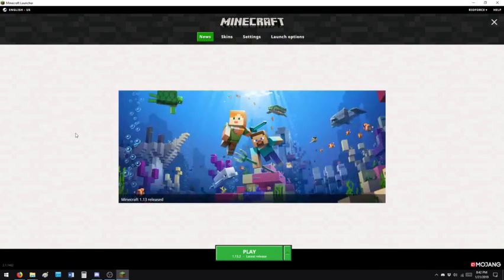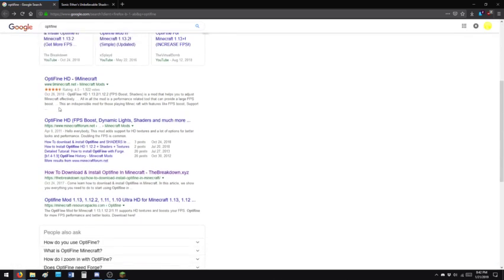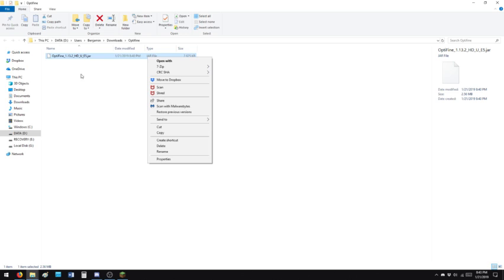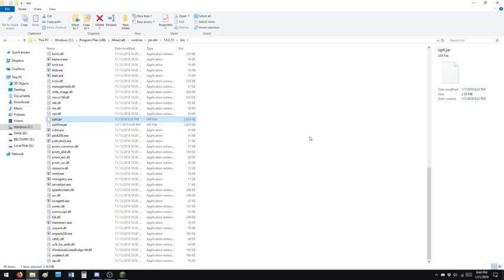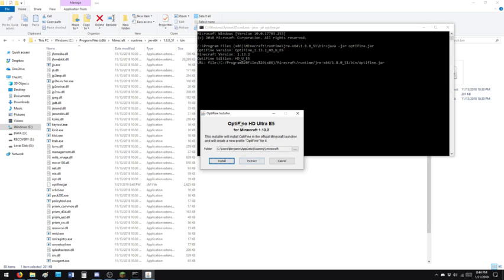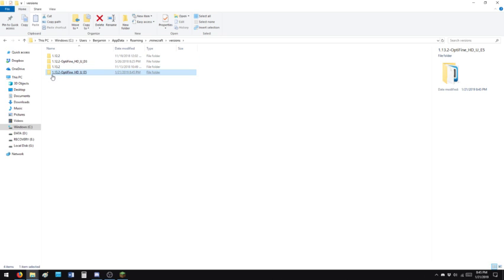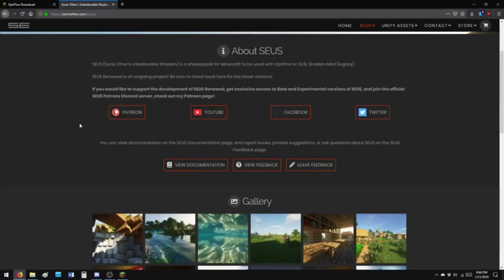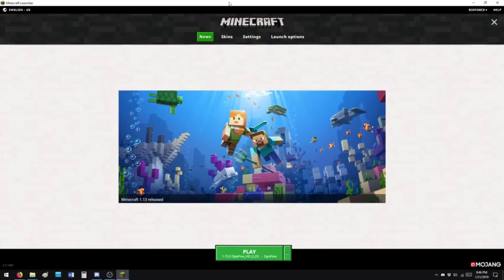How to Install Optifine for Minecraft WITHOUT JAVA INSTALLED (Windows)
Today I'll explore installing Optifine into Minecraft even if you don't have Java installed on your PC. This is for the newest version of Minecraft, but works on all versions. This tutorial is for Windows.